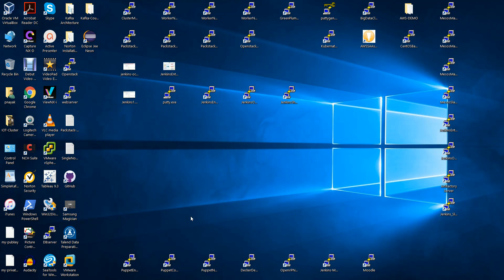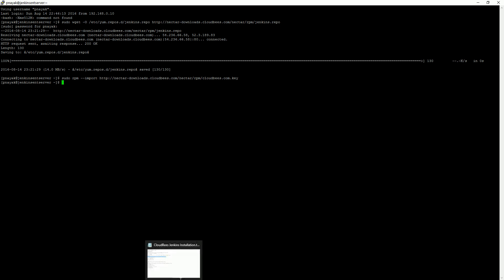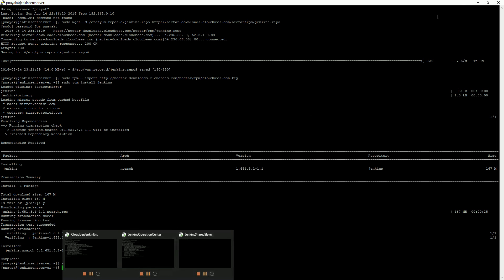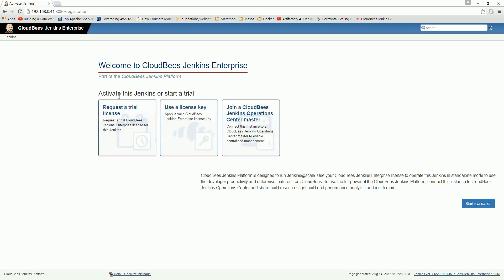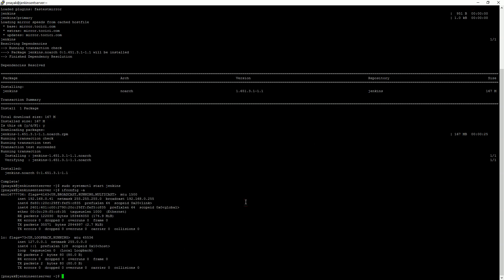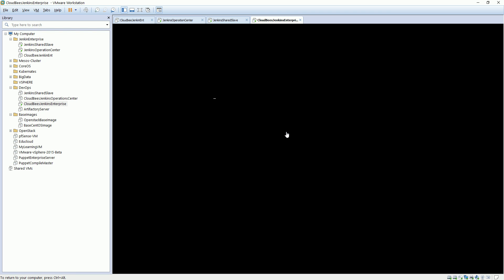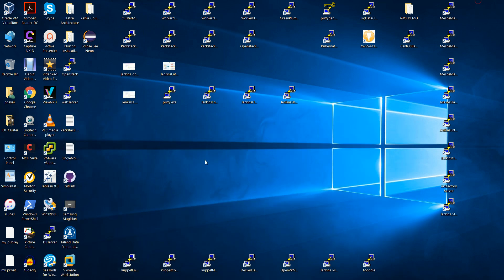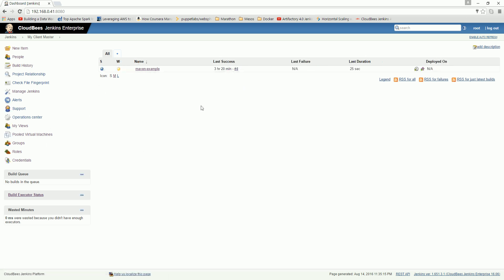Install Cloudbees Jenkins Enterprise